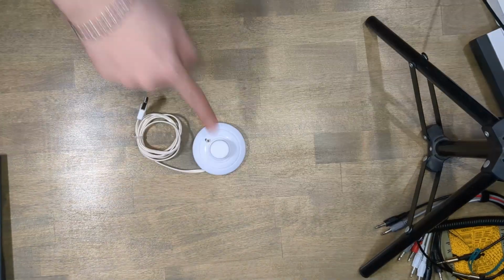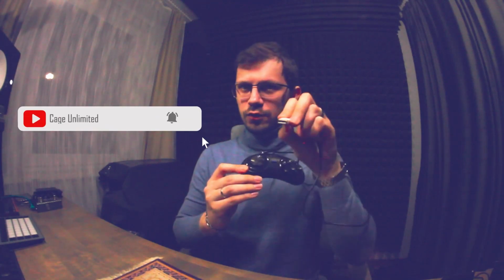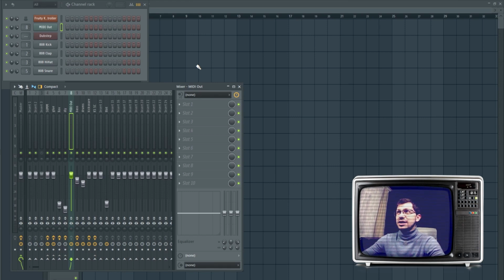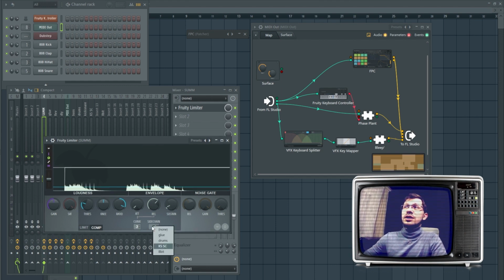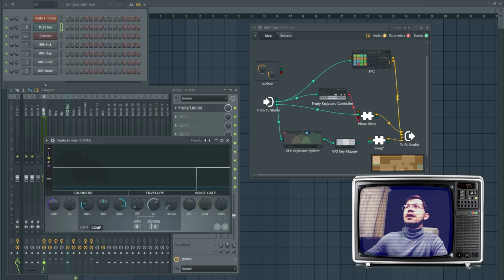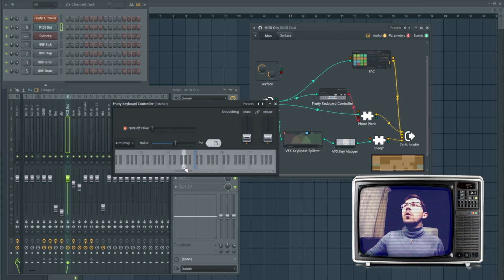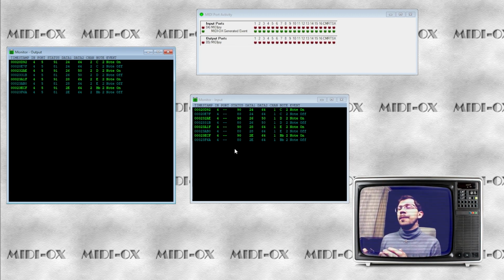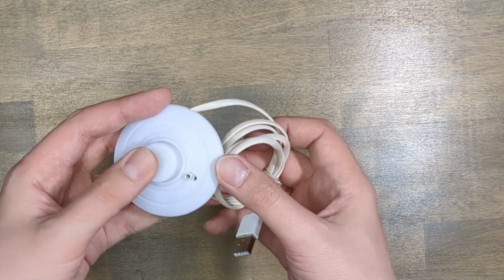Box from Engeneer p.2 | Gaming music Jam on gamepad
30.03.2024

My ex-colleague sent me a package.
So I'm testing out the gear inside the box by playing gaming music jam on it

Today my story is about gamepad with MIDI

When I filming the video I totally forget that it's not a joystick but a gamepad (in Russia guys from my generation and older calls gamepads as "joystick")

Else I want to show FL-studio setup for these purposes
Patcher , VFX key mapper , VFX Keyboard splitter , FPC and few third-party plug-ins

Music on gamepad

00:00 Intro
00:38 GAMING MUSIC
02:54 How it works
08:04 What controller is actually do
09:28 Conclusion